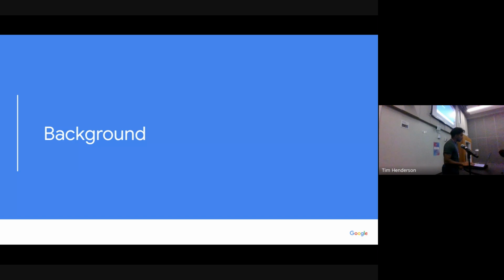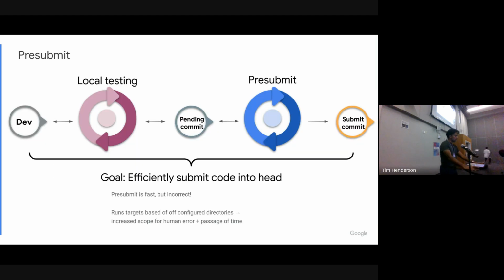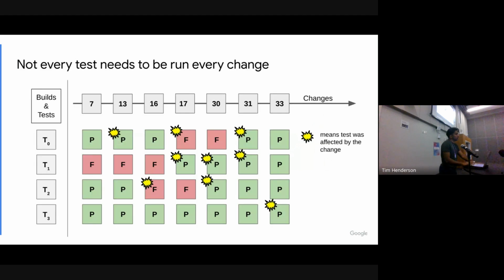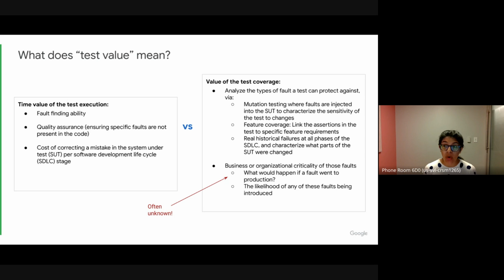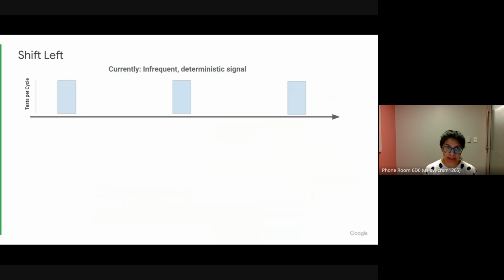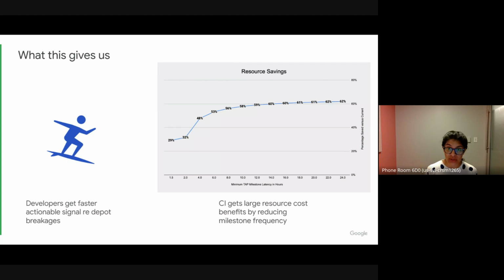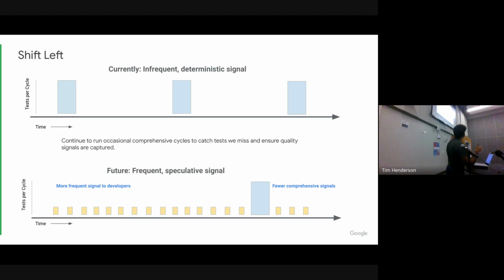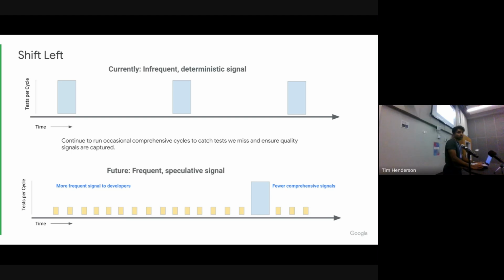Future of Google Testing - Sushmita Azad, Avi Kondareddy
Google’s development environment features a branchless, centralized repository with sequential versioning. Code compilation and dependencies are managed by a declarative build system (Blaze/Bazel). To balance testing comprehensiveness, costs, and release speed, Google utilizes a four-stage testing strategy:
i. Development: First, developers interactively test changes locally, running existing tests that they think might be relevant and writing new tests as they iterate through a task.
ii. Presubmit: As changes get close to completion pre-submission testing is performed. Tests at this stage are chosen mostly via static analysis using the build dependence graph along with some dynamic selection. Devs iteratively make changes to their code until tests pass. Once all the tests pass, the code is submitted immediately, i.e - there is no submit queue. This means that test and compile breakages can slip through into the codebase.
iii. Postsubmit: Google then uses post-submission testing to detect these breakages, running all tests that could have been affected with minimal test selection given package-level dependencies. This is used to provide groups of tests (projects) with statuses at regular intervals of time.
iv. If all projects within the release unit show as passing (green), this evaluation triggers a final round of comprehensive testing. This final testing ensures compliance with production code requirements.

Paradigm Shift – Resource Scarcity: As a company with a growing codebase and developer pool, this approach to testing has encountered super-linear (with respect to # of tests / size of the codebase) growth in compute cost and latency of breakage signal/release frequency. In order to scale effectively, we must attempt to decrease the number of builds/tests performed at earlier stages while maintaining signal, in order to not negatively impact developer productivity while reducing testing costs.

Shifting Load:
We approach the problem by “shifting left” and “shifting right” simultaneously. Shifting left means we’re trying to avoid or prevent as many defects as possible, as early as is reasonable. This involves running some tests earlier in the software dev lifecycle and often, more frequently. These are tests that have a high failure-probability to cost ratio - i.e they’re cheap to run, fail fast (and require devs to do something to fix them), and let us maintain confidence in signal - i.e they’re deterministic (low flakiness) and hermetic (network, machine, test order etc). Shifting right means we want to push the execution of tests that are going to continue passing later in the dev cycle to save resources.

We introduce another, more frequent “speculative” testing stage to supplement comprehensive postsubmit testing as our main effort to shift left. This would use ML to speculatively identify a small subset of the tests in scope during postsubmit testing and run them proactively much more frequently in order to provide breakage signal to developers faster.

As we increase confidence in finding breakages earlier, we can start to “shift right” comprehensive testing for releases by optimistically cutting release candidates (RCs), promoting RCs to pre-production environments, and performing comprehensive testing before promoting to production / end users. This leverages the accuracy of the above speculative testing approach to tradeoff the rare chance of tests failing at the final release promotion stage for significantly less testing load / latency of releases.

We additionally shift pre-submit testing load right by aggressive ml-based test filtering at presubmit time, both skipping tests deemed unlikely to break and ignoring test failures deemed highly likely to be the result of flakes.

Presented by Sushmita Azad and Avi Kondareddy at the CI/CD Industry Workshop, ICST 2024, the 17th IEEE International Conference on Software Testing, Verification and Validation